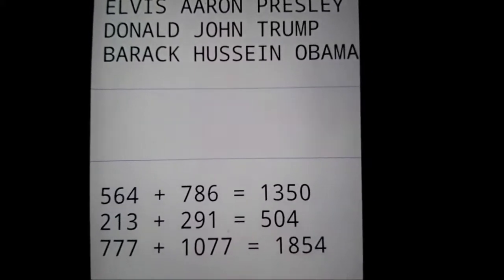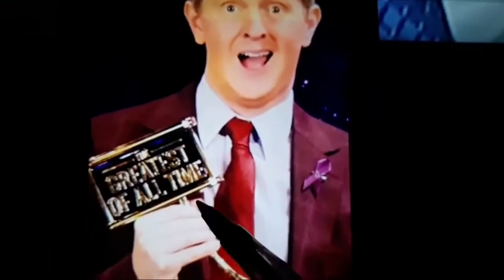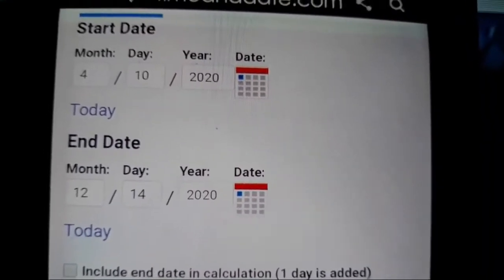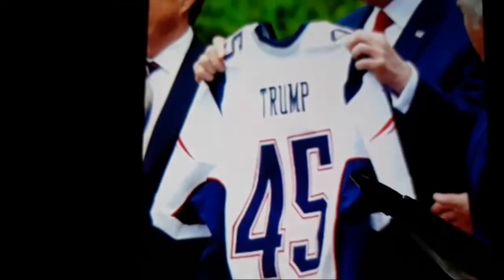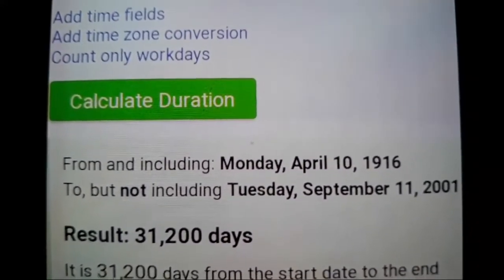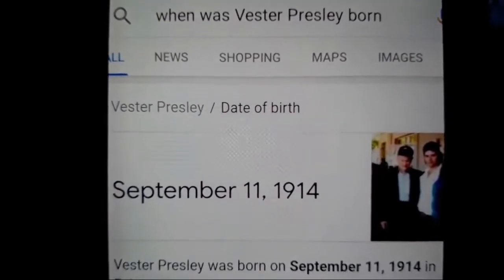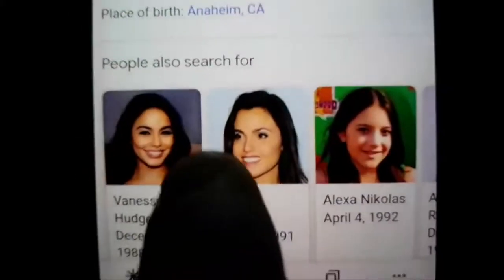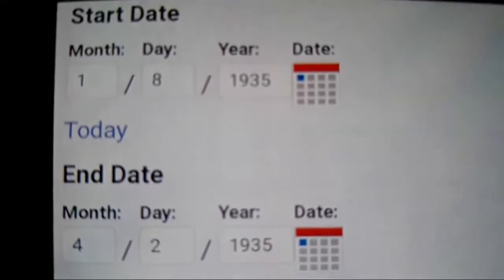THE ELVIS MATRIX is a SPIDER WEB of NUMBERS